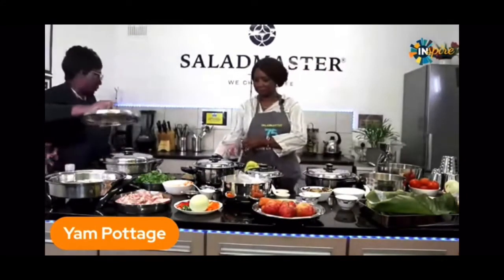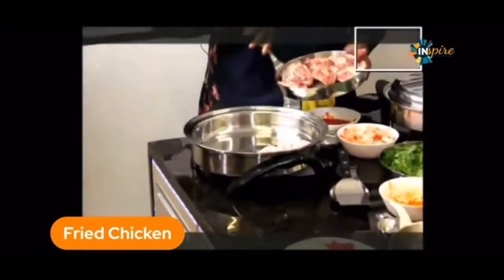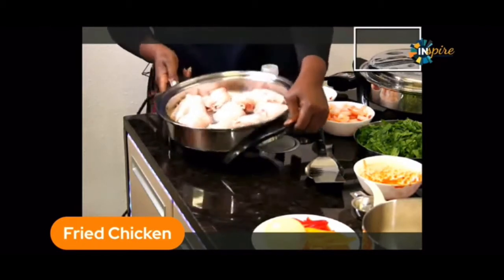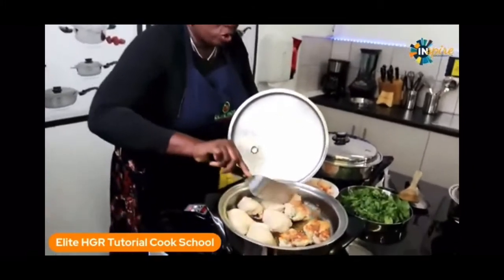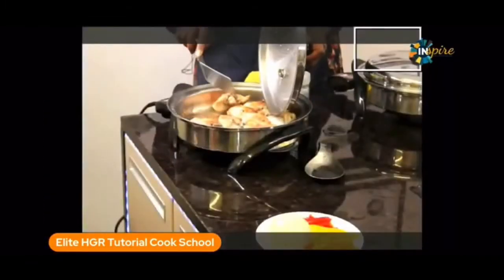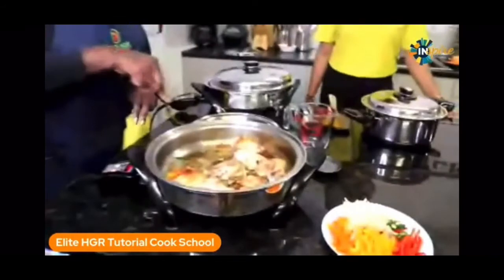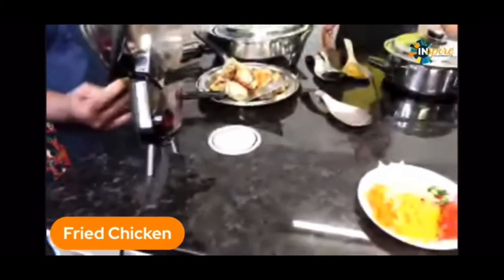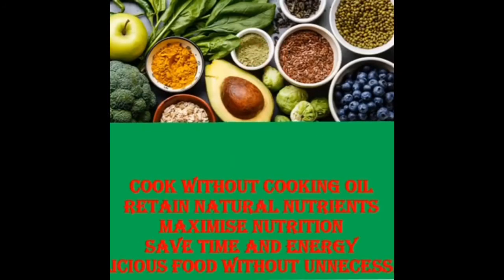Saladmaster No cooking oil Fried Chicken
We are told that we fry meat, fish  and chicken in oil. But these proteins have their own oil/ fat in between the fibres. Why then do we need to use oil? It is your cookware that requires the oil and then gives you an overload of unhealthy oil / fat to imbibe. However , With Saladmaster cookware, you not only do not use oil, you extract oil while you fry. Watch this to see how your chicken gets fried and how it offers up oils for you to discard. Delicious I am told!